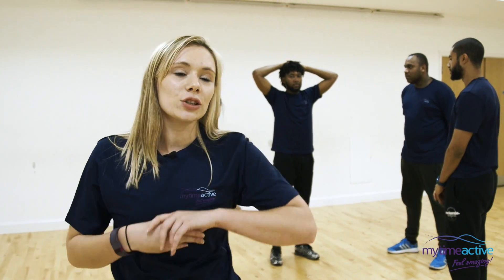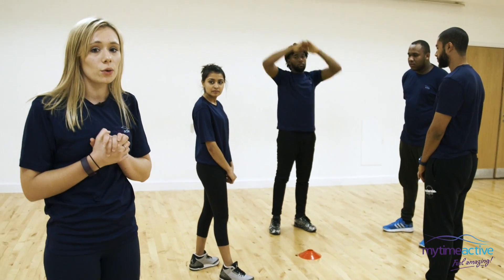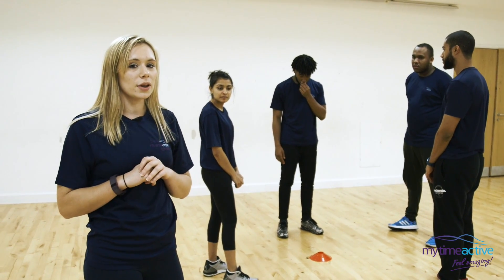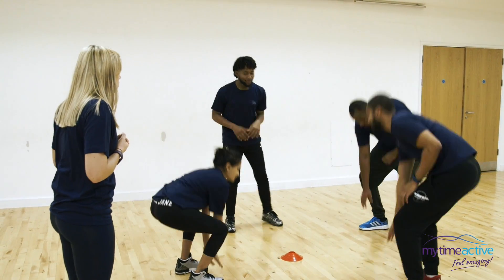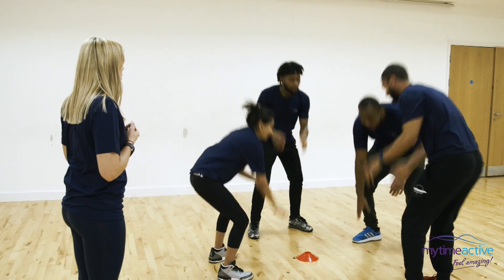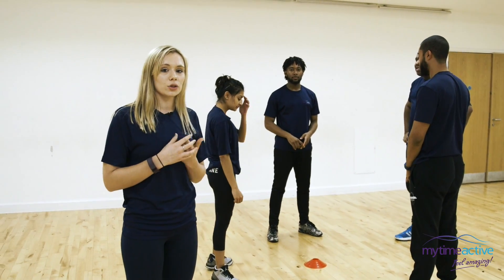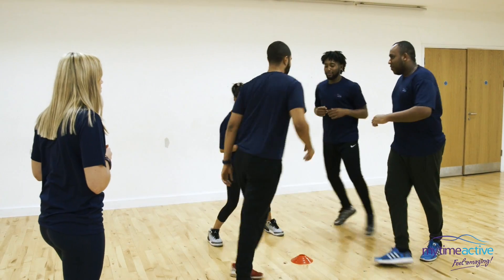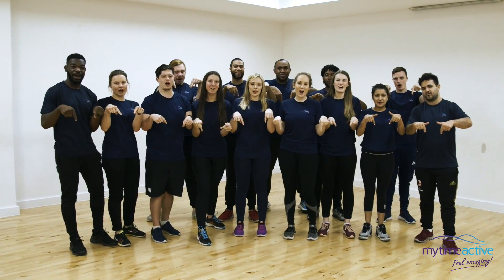Mytime Active- MEND Active Games 7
Grab It